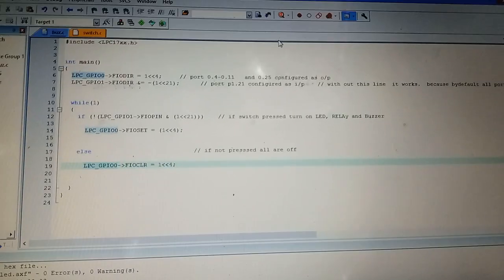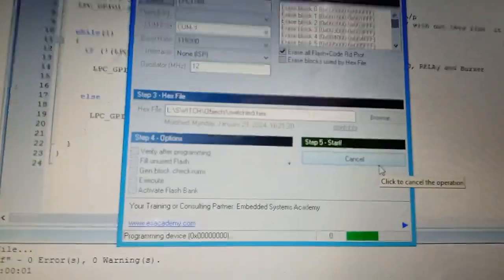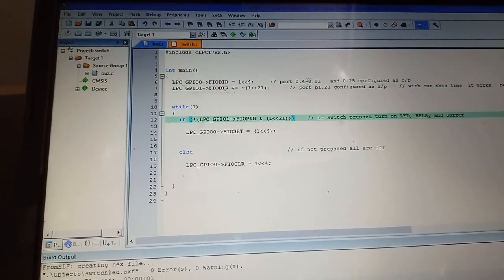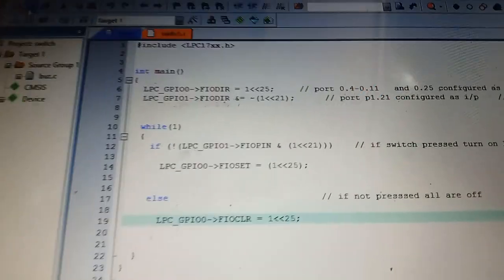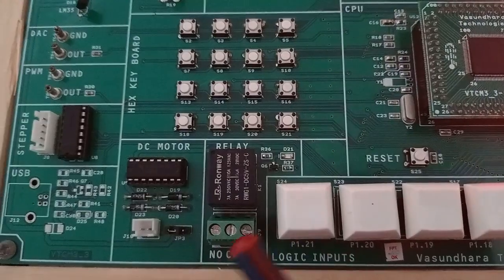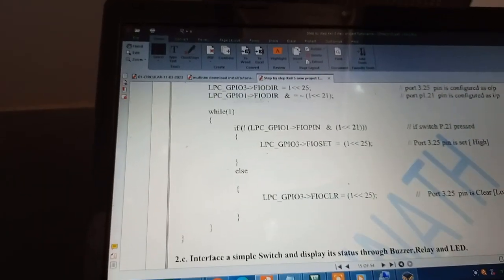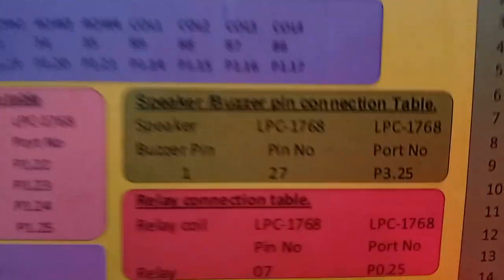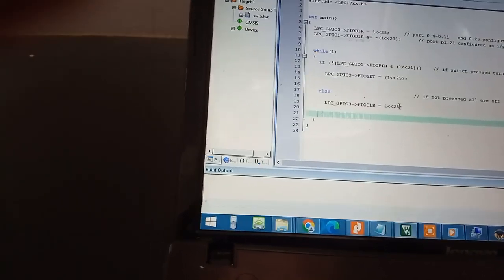# BEC601 ESD Lab Interface a simple Switch and display its status through Relay, Buzzer and LED .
# RELAY BUZZER LED control using switch